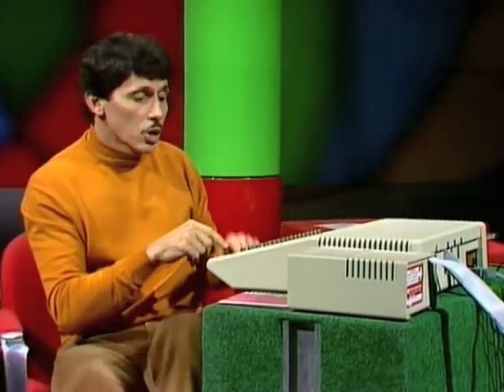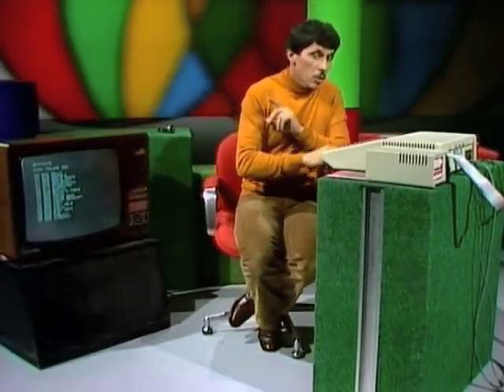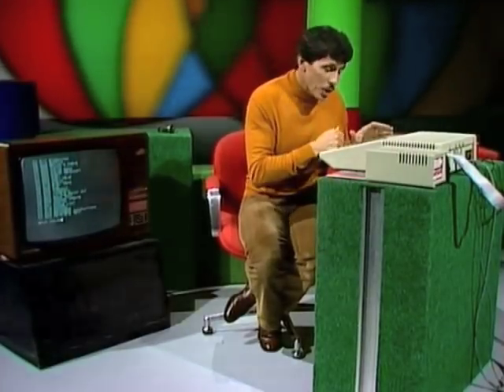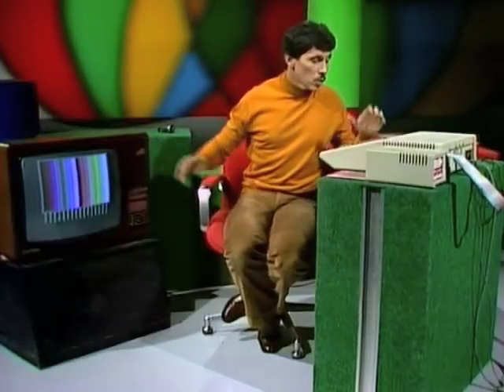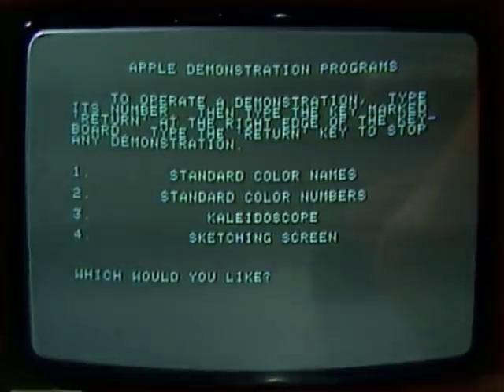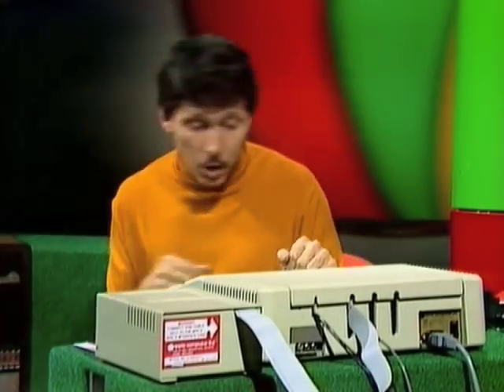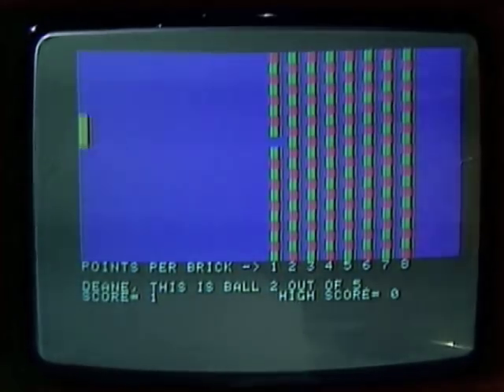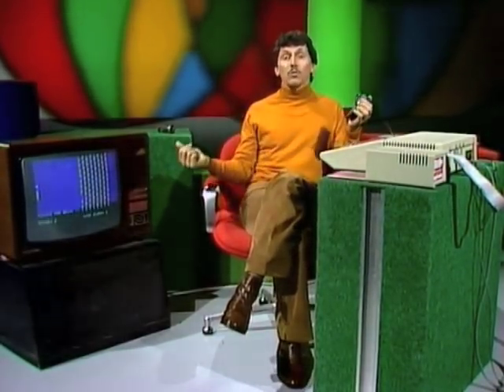Electronic Valves and Computers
Deane discusses the function of electronic valves (or vacuum tubes) in radios, amplifiers and computers.  Also, he explains the role of transistors and silicon chips.  The computer he uses is 25 years old, but many of the principles are still relevant.